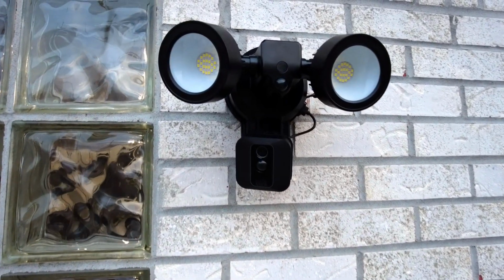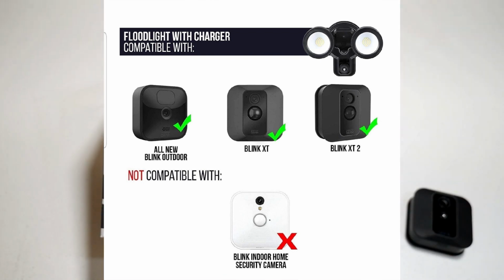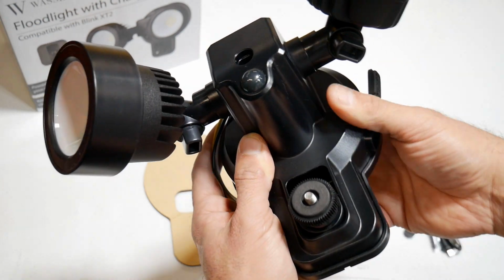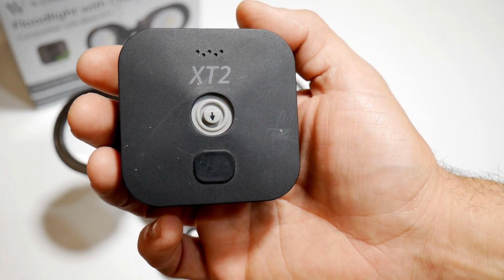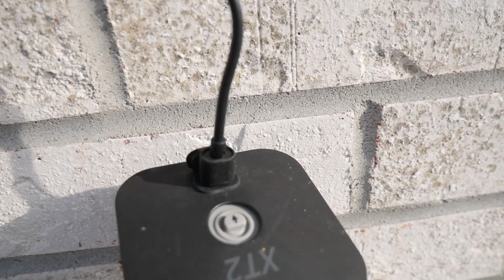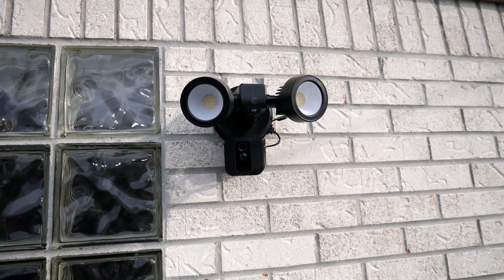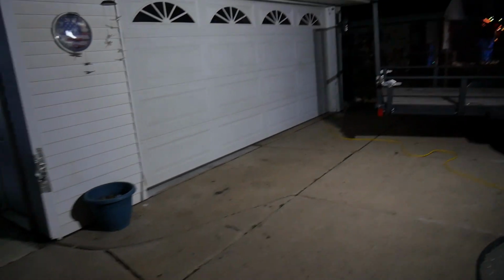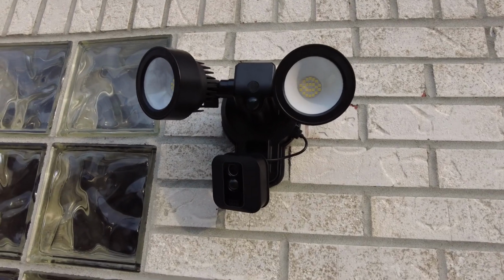Blink flood light no more batteries !!!! Wasserstein accessory for your Blink cameras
Wasserstein 3-in-1 Floodlight, Charger and Mount Compatible with Blink Outdoor & Blink XT2/XT Camera - Turn Your Blink Camera into a Powerful Floodlight (Black)

✔ POWERFUL FLOODLIGHT - The Wasserstein Wired Floodlight provides 2000 lumens of light that enhances your camera’s vision in low-light conditions, allowing you to monitor every dark corner of your property.
✔ NO MORE BATTERY CHANGES - Designed to continuously charge your Blink Camera, your outdoor surveillance camera remains powered day and night without troublesome battery changes.
✔ THOUGHTFUL DESIGN - Our floodlight comes with a micro-USB cable and a mount adapter. With the mount secured in place, you can adjust the camera to your preferred viewing angle. Hardwired installation to outdoor junction boxes is needed to set up the floodlight.
✔ WIDE RANGE OF DETECTION - The built-in light intensity sensor and motion sensor ensures that the light will only turn on in the dark when motion is detected from up to 33 ft away.
✔ RELIABLE OUTDOOR USE - The 3-in-1 Floodlight Charger and Mount is IP65 waterproof, and includes a protective silicone layer on the cable connector and an EVA gasket for the backplate.